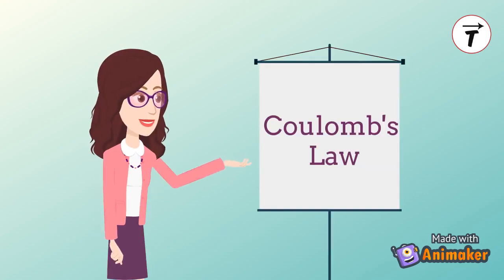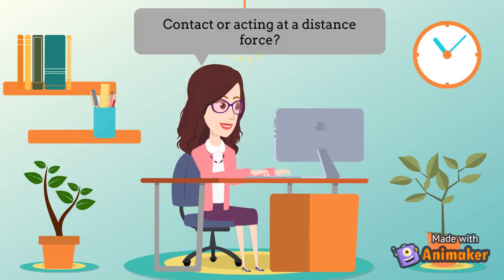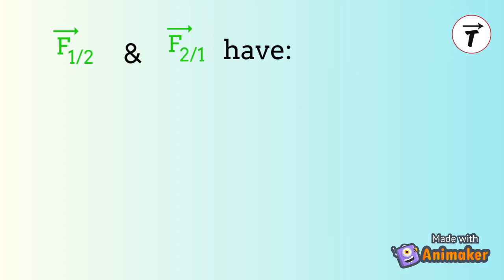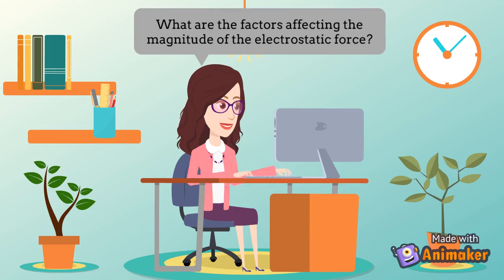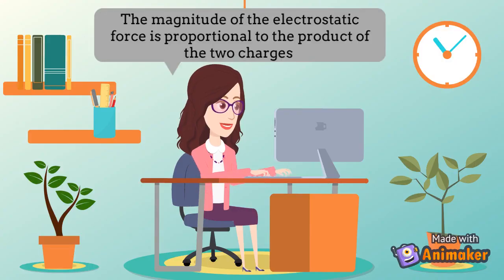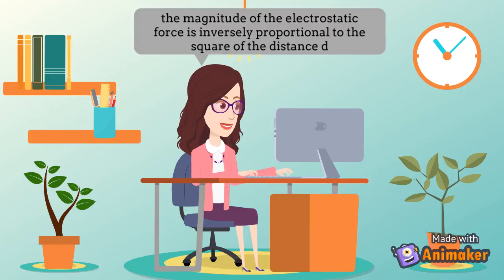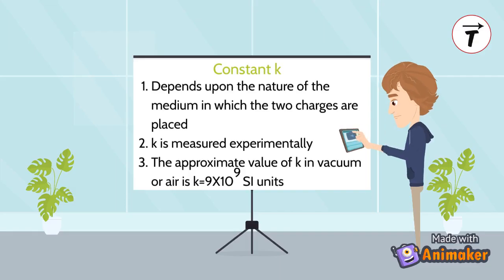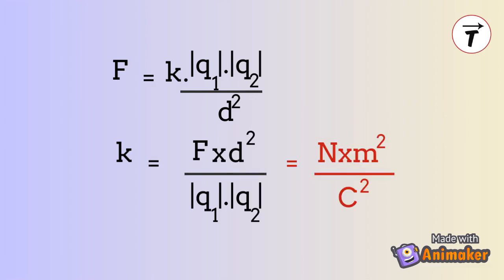Coulomb's Law (animation)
In this video we explain Coulomb's law.